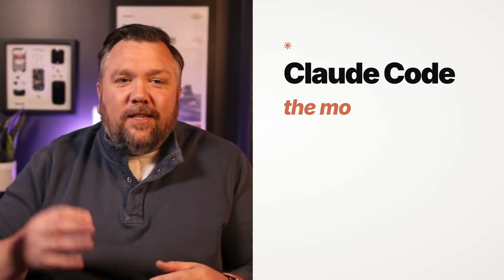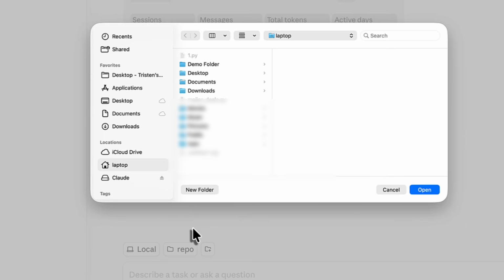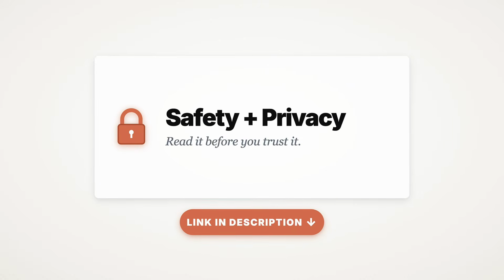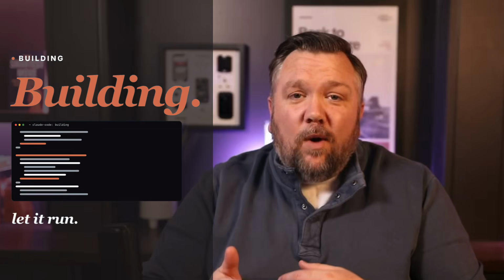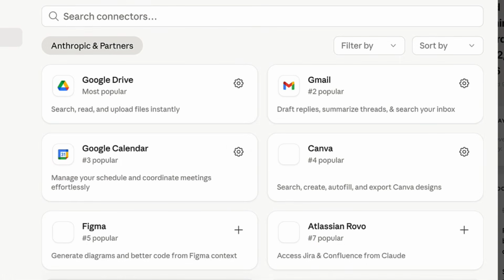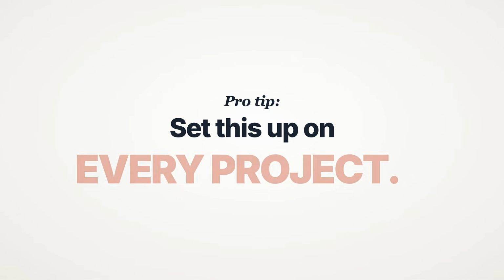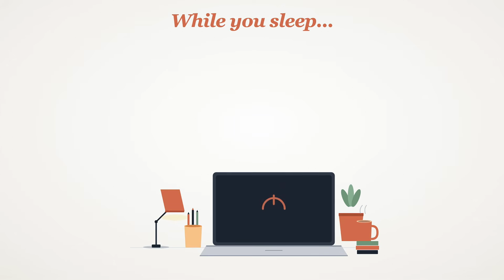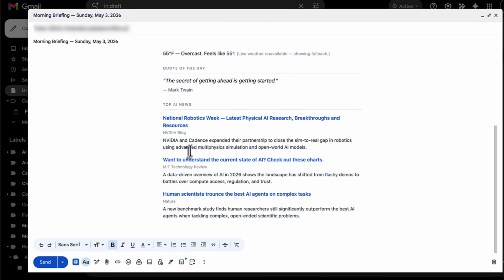Inside Claude Code: 6 Hidden Features That Run Your Life While You Sleep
📬 FREE - Get access to my complete Prompt Library + an AI newsletter to stay up to date on everything AI

Claude Code is the most powerful part of Claude, and most people are just barely scratching the surface! This video explains the powerful features of Claude Code, focusing on six essential elements for beginners, making it a crucial tutorial for anyone interested in ai tools. Learn how to build and enhance projects using Claude's capabilities, including connectors and automation, equipping you with advanced usage techniques to leverage this ai assistant more effectively than most users.